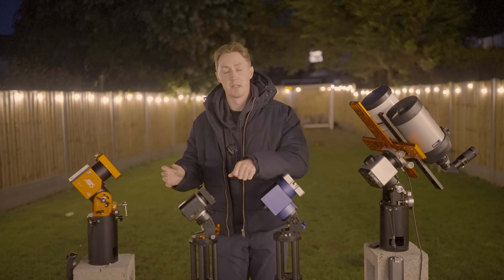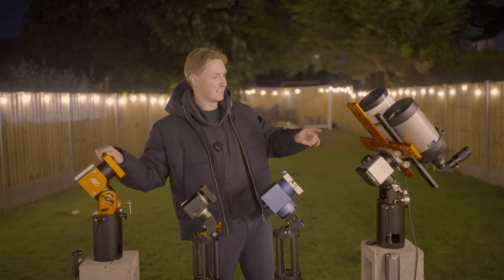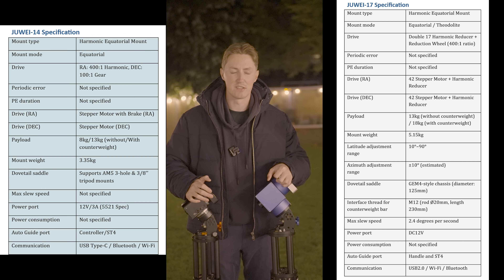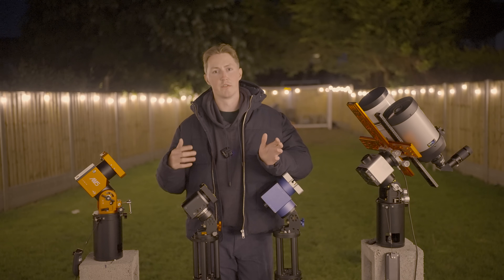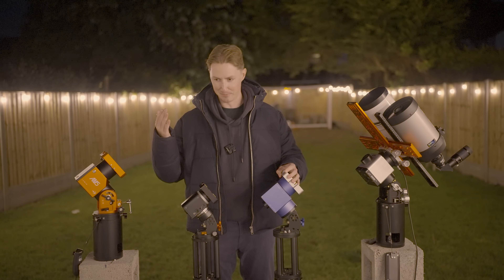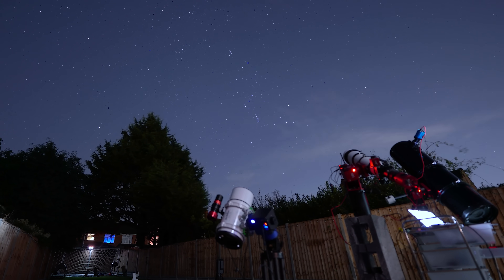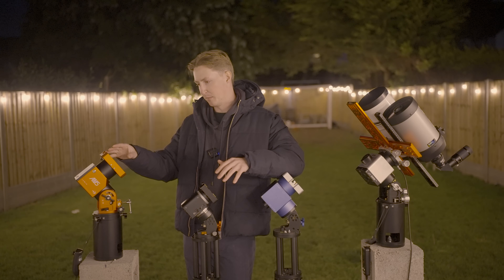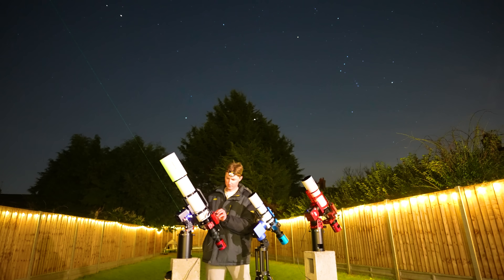What is the BEST Telescope mount? (£600-$2500) 🔭✨🤔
Link to Juwei-14 mount
Link to EM31 Pro mount
Link to Juwei-17 mount

0:00 Intro
0:54 Premium mounts 😎
5:14 Cheap Mounts 💰
10:11 My final verdict! 🤔
12:27 Outro

Paul Dron
Dennis Ahlin
Right to repair
Steve Pecket
Sean Fullard
Santiago Perez-Cacho
Regan A
Amirul Aqil
Miguel Mimbela
Guy W
Steven Becker
Danny Meijer
James White
clatu4225
Craig
LND
Collin Straka
tdwatts
Shane O'C
Bailey
Reverend JT
David
Jason Astro
m1thumb
Simeon Bates
Cokémon 👏
Monish .M
Zigazig aah
Michael Pollack
Bruno R
Francis Gilbert McJaynes 🌟🌟🌟
TheBrit85
Abhinav A
Darren V
Jeyantony
Girhardt367
Ben Chance
esw999777
Unexpectedbooks
Romeus33
Junkly1137
wacharnaco
b.b4852
lilmissjoodypoody
Henri Frick
Brian
Deyan
Lakme
Nandan
Finn Parry
Cassidy Black
Mundos Possiveis
Lupercal
Huaidong Gu
Jake Habib
Deedee Raj
Utz Utz Uki
Kalpesh Shirudkar
fragilespecs
Baishnavi Prasad
rirareve
Ryan Gudonis
The Gentleman Santa
Matt Woodruff
Rob Michael
Mark Seveland
Cory Crispell
Jacob Jones
Edin FifiÄ‡
Oliver Wieting
A M K
Davi Laurindo
AjK
Ann Daniels
Spectator of the Battle of Two-colored Outer Flags
Luke Alner
Luke Simms
MadMarius
Steven Williams
Pedro Encinas
Lucy
Gary Lines
rayan de braekeleer
sky
Chaz
Innocuous
Rivederci
Luis Barbosa
Cim Bianca
Midnighter
Annika Reid
Will R
Kassim
Gavin Silver
NATHAN MAYER
Dan oudkrei
Patryk M
Vallek
Boundary conditions
David Littlejohn
Eugene Moreau
70Navigator
Craig tonge
No copyright template
Rishi Kumar
JunoWunno
Jon Bear
Dannyzs
Mihail BFC
Jeffery Duckworth
Johannes Fransen
ADHDaantje
Cherri
Daniel Richardson
Green Blue
Tyler King
Milos🌟
Ray Long
Sean Fullard
Nimrod Srebnitskiy
Frank Cianciolo
Grey
Mikel
Paul
Harry Fryer
Matt
Max Lyons
Matt McLean
Marty
Cryptomike365
Andy+kidz
pharbman
Emmanuel Estrada
Matt A
Joel Mcmanis
stischer47
DailyDose
David Littlejohn
Dannyzs
Andrea Salomon
Todd G
Vanja Stec
Hal Turner
Jt Eilerman
Greg Smith
JGDenver
Gwin016
Seamus
David Battle
Anastasia Beaverhausen
Northern Oracle
Sasman 1964
Matt A
Radko Páleš
Melissa Allin
Andrey Mikheev
Hugo Flores
Greg Hughes
Shaun Underwood
David Willis
Gary
Mulders Channel
Chris
Bike is life
Tyler King
Mike Tyley
DNV
Simon Hodson
Anthony Dehusson
Drew Pletcher
Hardik inc
Jesper Sörman
Marc Collins
Rob Allen
Pavlos Vlastaridis
Jonas Van
colin higgins
Marcus Kriter
Jeff Winterbourne
Chris
Karen Smith
Pangolines club
Kalpesh
Mick
Isa AlGhazi
Michael Paetzold
Alitahir
NotaThang
Randomemana
Omega Bourbon
TOM GARTMAN
Grassi2000
Carl Anders Sponberg
Scott Davies
Anupam
Dean Schwickerath